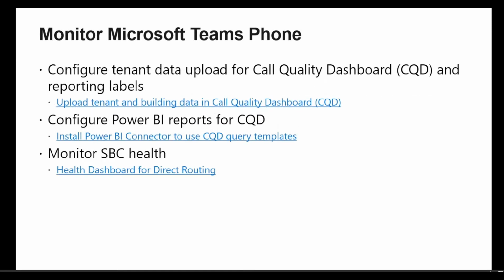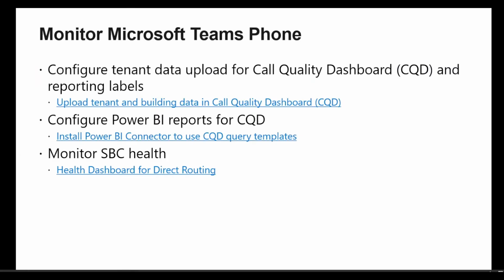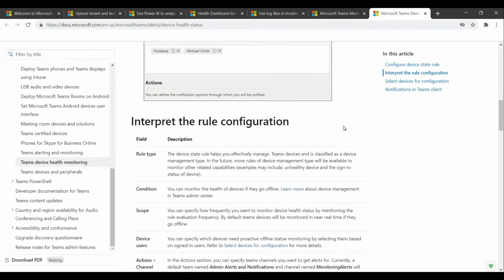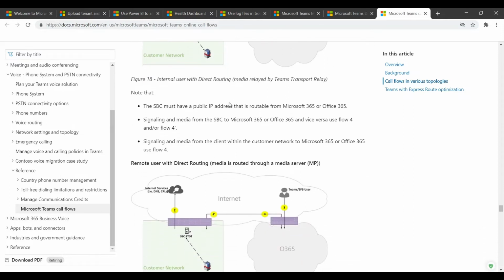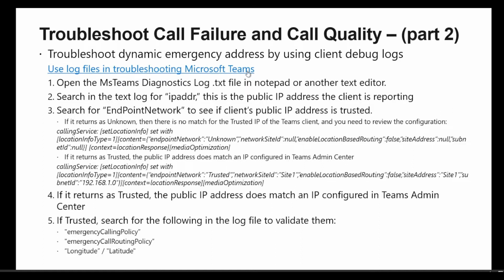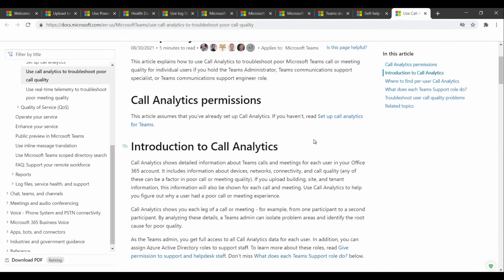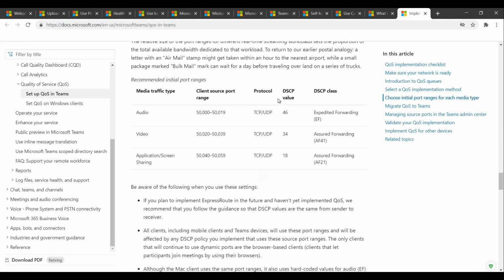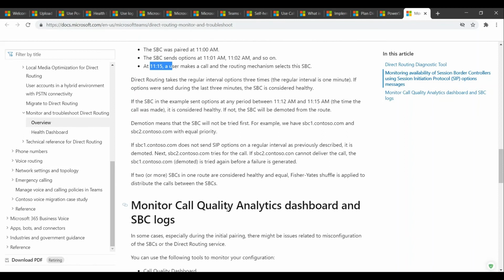MS-720 C.E.R.T | Module 6 - Monitor and Troubleshoot Microsoft Teams Phone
This is Module 6 in this MS-720 C.E.R.T series - Monitor & Troubleshoot Teams Phones. There are 6 other modules in the playlist, so you can pick and choose and objective area that you want or need to focus on. or just watch them all! This playlist and all others can be found As similar to most other C.E.R.T. sessions, we try to link the Exam objectives by appending the exam number to the aka.ms shortcut. Thus, the exam objectives for this as well as the learning path (at the bottom of the link) can be found